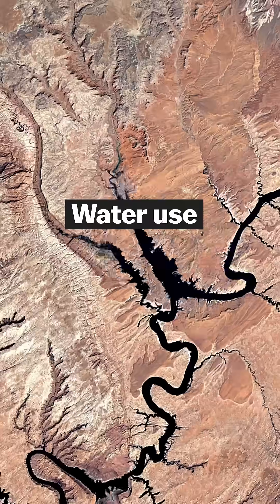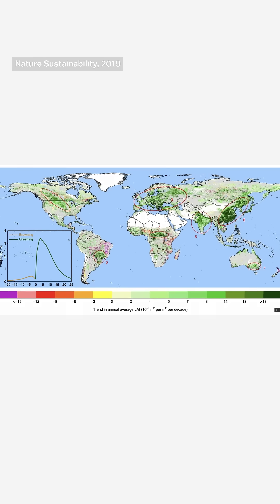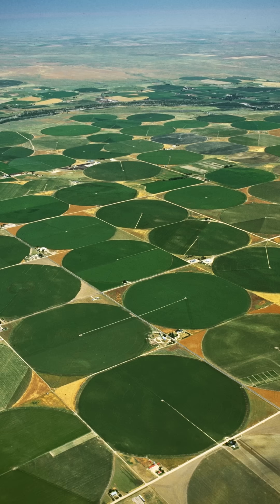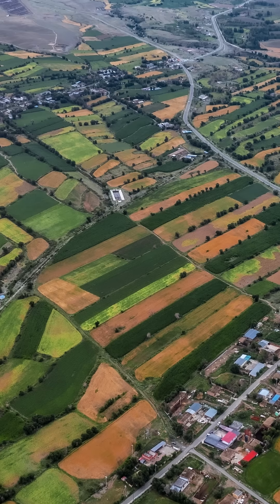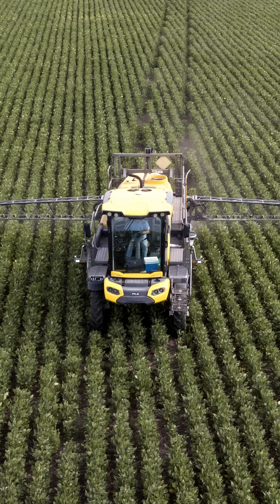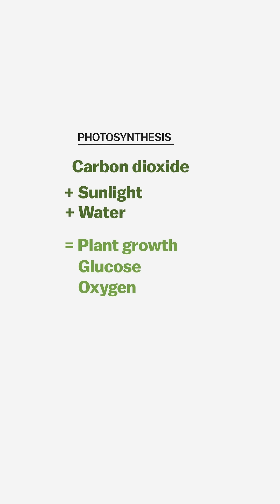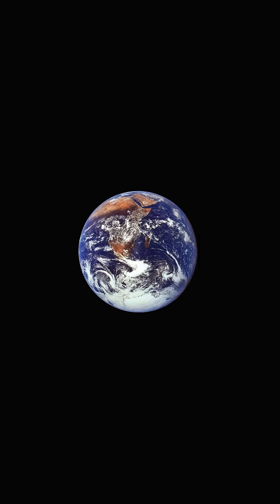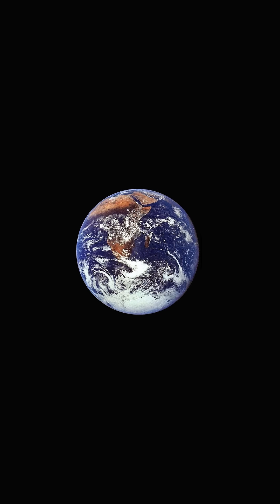Why the Earth is getting greener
There’s a change happening to the planet that might sound counterintuitive at first: the Earth is getting greener. Over the last four decades, researchers have measured Earth’s overall color profile from satellite view, analyzing where the planet is “greening” or “browning.” In that time, the amount of green vegetation has increased dramatically. How did that happen?

Vox is on a mission is to help everyone, regardless of income or status, understand our complicated world so that we can all help shape it. Part of that mission is keeping our work free.